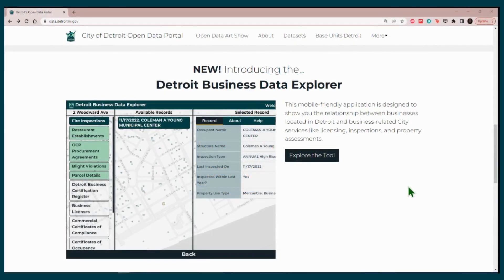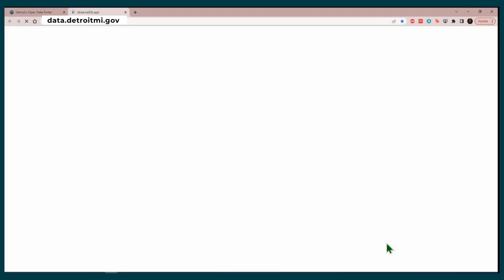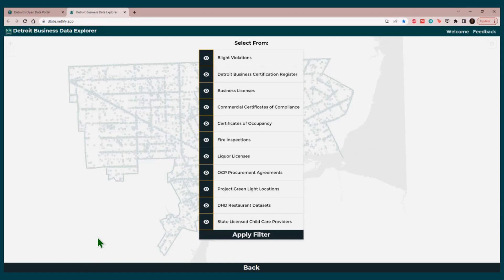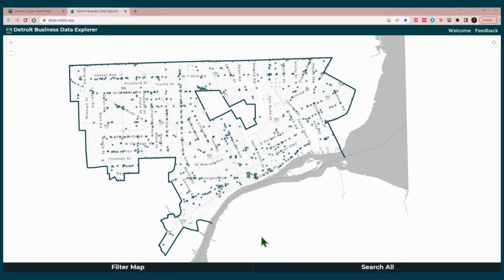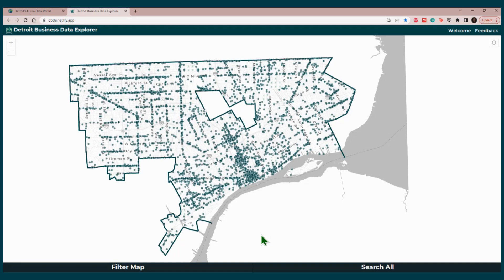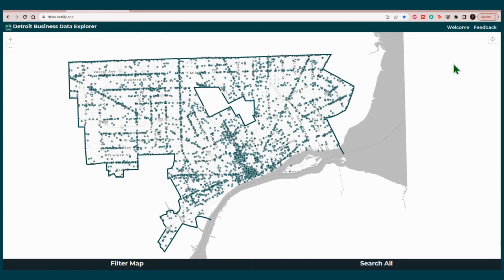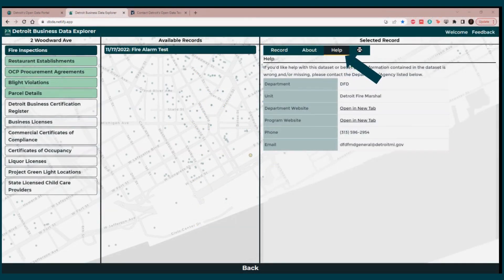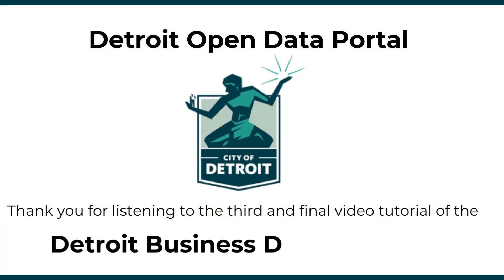Using map filters to find business info in the Detroit Business Data Explorer, and giving feedback.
Learn how to use the map filter to find available business data such as occupant’s name, type of building, and inspections, among others.  Also, learn how to send us your feedback, recommendations or suggestions to improve this tool.